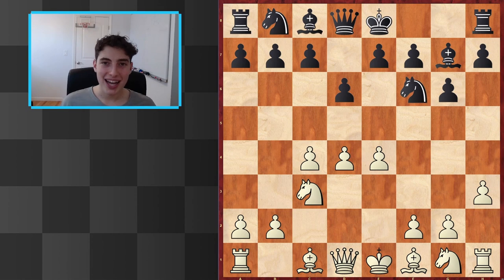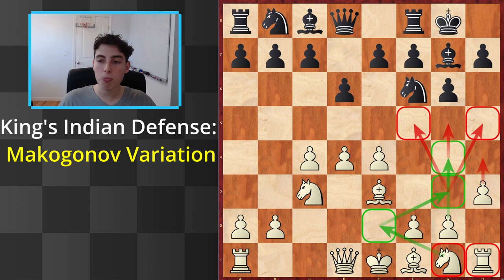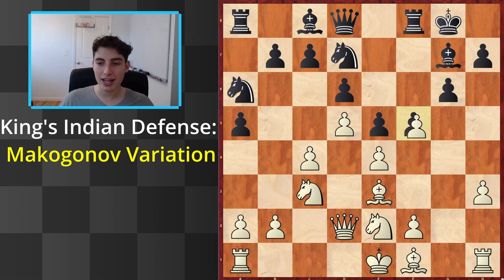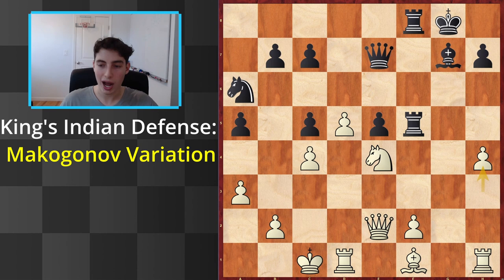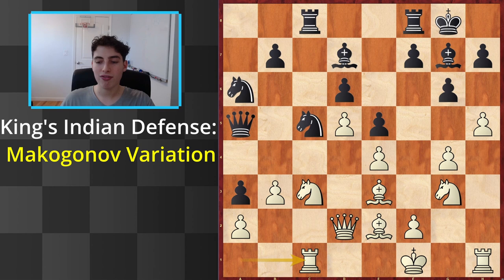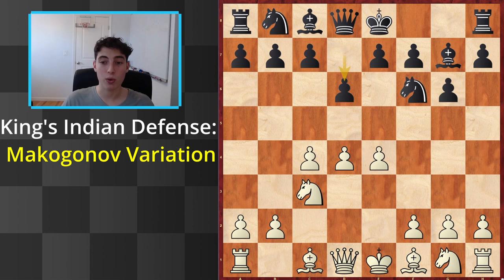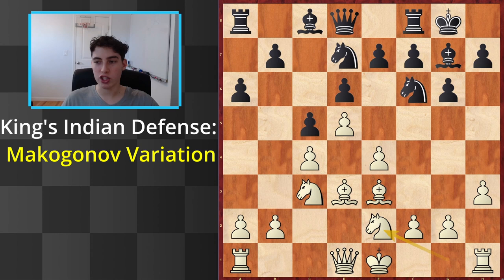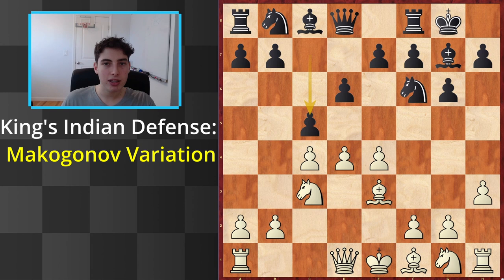Learn the Makogonov Variation to DESTROY THE King's Indian Defense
The Makogonov Variation against the King's Indian Defense is a very rare weapon you can use to beat the King's Indian Defense. With the Makogonov Variation, we are delaying castling and going for a quick and often effective attack against the opponent who chose to play the King's Indian Defense. In this video we cover all the main ideas and concepts you should know when playing the Makogonov Variation against the King's Indian Defense. We look at how to play the Makogonov Variation against e5 based set-ups for black, and also c5 set-ups, along with the dubious idea of going f5 for black in the King's Indian. With this Makogonov Variation, you can gurantee a fun game against your opponent!

Chapters:
00:00 Introduction
01:00 General Ideas / Overview
02:39 Black plays e5
04:16 Why f5 never works for black!
06:31 Black plays on the Queenside
09:25 Game Example: Caruana vs Hikaru
12:11 Black Plays c5
15:33 Summary of Ideas!!